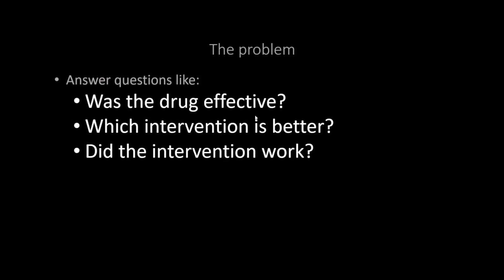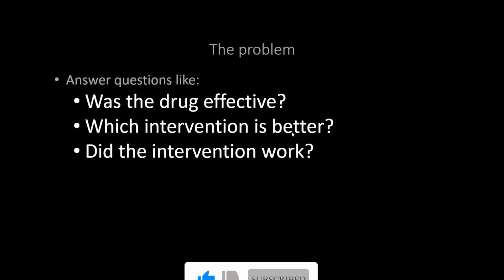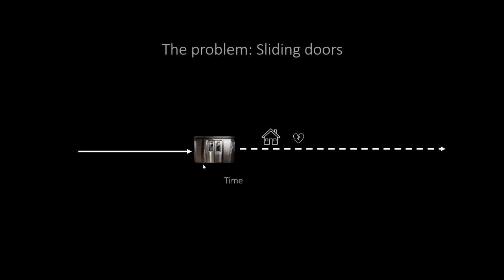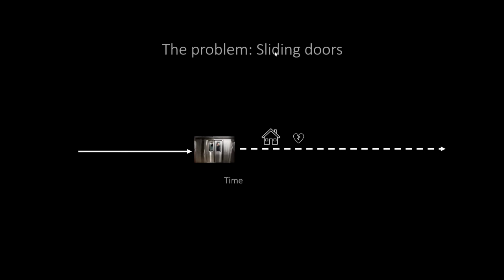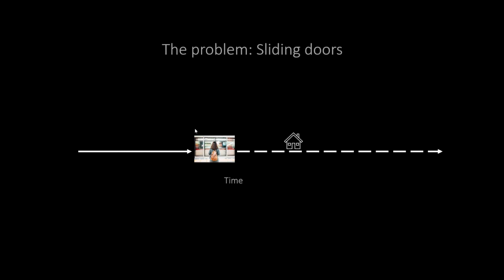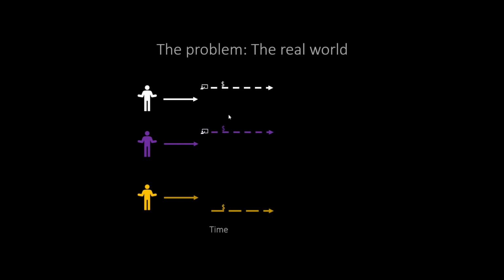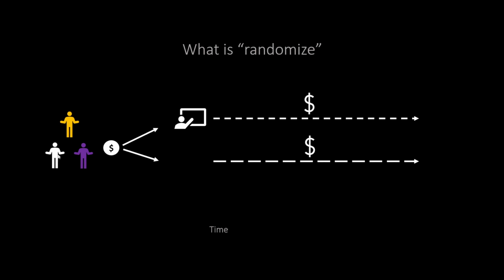Why do studies use randomization? Part 1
Today we're going to look at why studies use randomization to figure out the impact of a drug or intervention. This is the first of a two-part video series. This first video goes over the problem randomization tries to solve. The second video will go over how randomization solves that problem.

✅ So, I hope you'll enjoy this quick video about why studies use randomization and if you want to be notified about when the second video is available, please subscribe and click the notification icon.

⏱ Chapters:
0:00 Intro
0:45 Typical questions
1:09 Sliding doors example
3:10 The perfect treatment effect estimate
6:33 The real-world problem
7:39 Problem with basic comparisons
9:27 Purpose of randomization
11:05 Please subscribe